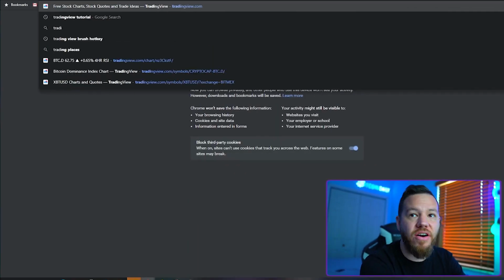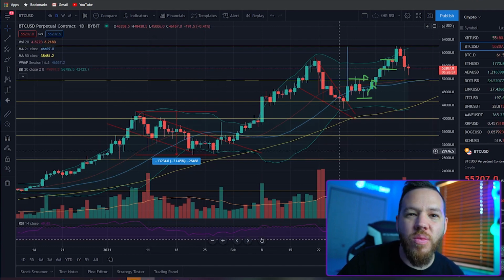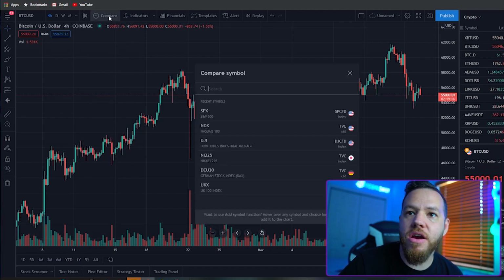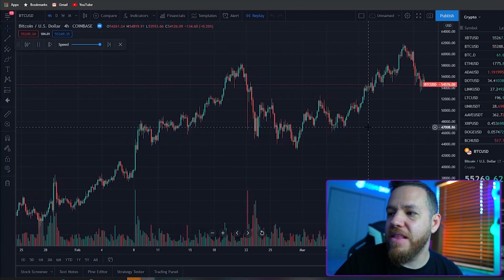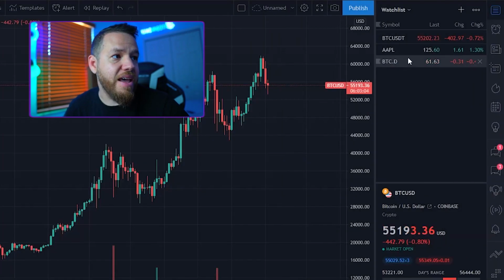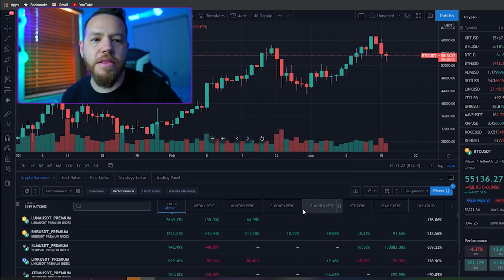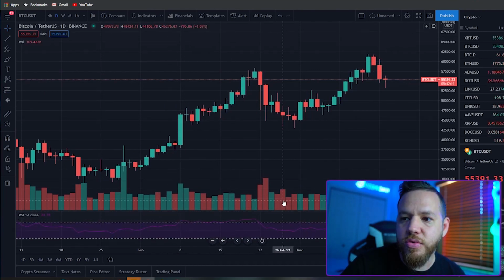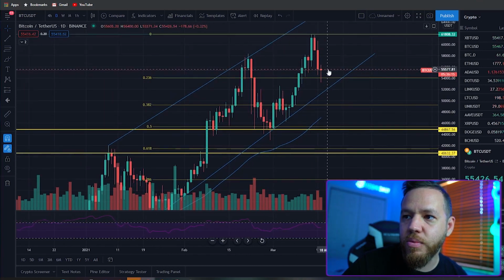EVERYTHING YOU NEED TO KNOW ABOUT TRADINGVIEW | HOW TO USE TRADINGVIEW 2023 BEGINNERS GUIDE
In this video, we go over the program we love to use to track prices, set alerts, and analyze Bitcoin or stocks. We use this for everything! This is a full on step by step beginners tutorial from setting up your account, to navigating the charts, and setting up your chart with indicators!

bybit rewards bybit spot bybit support bybit staking bybit screener bybit stop loss bybit spot fees bybit short bybit solana bybit stop loss spot bybit tradingview bybit verification bybit usdt bep20 bybit unified trading account bybit wallet bybit web3 bybit xmr bybit xrp bybit xch bybit new york